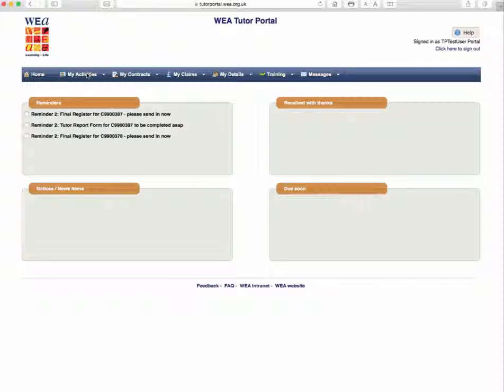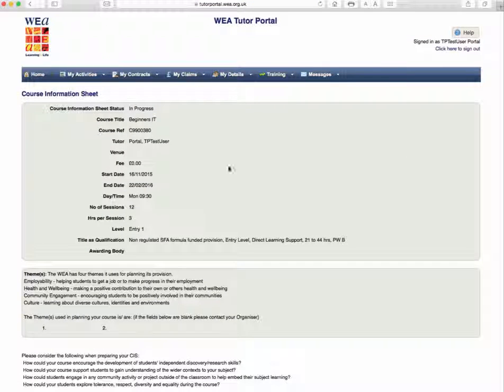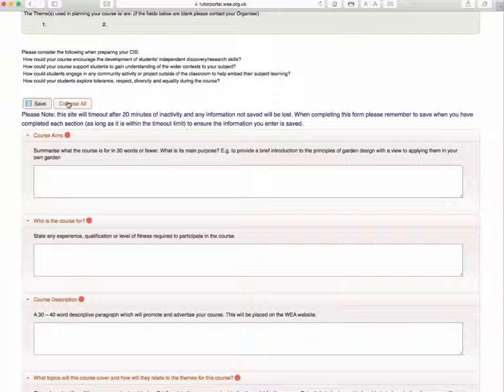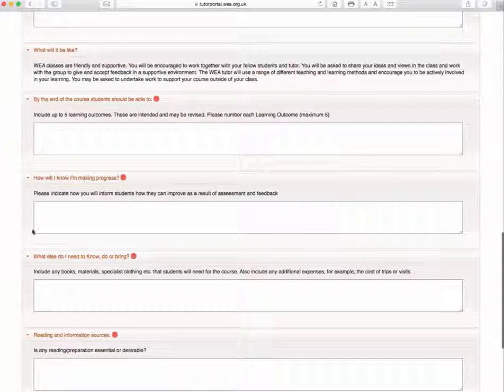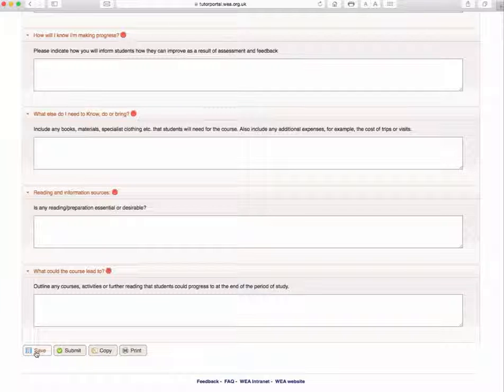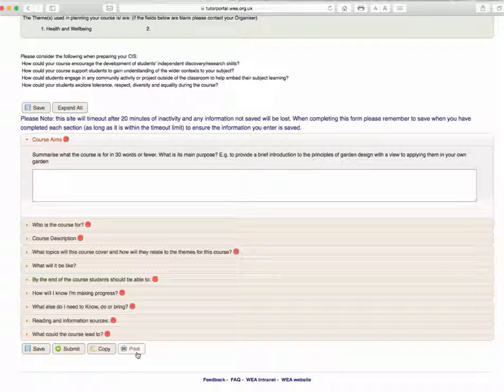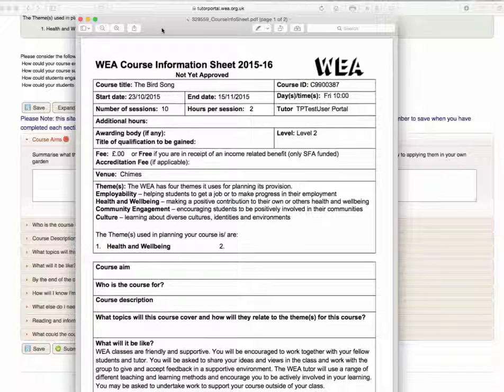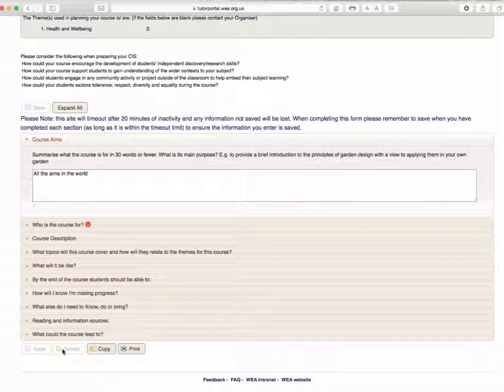04 WEA Tutor Portal Guide - Course Information Sheet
This tutorial video shows you how to enter you course information sheet via the WEA Tutor Portal. It is part of a series which introduces all areas of the portal.